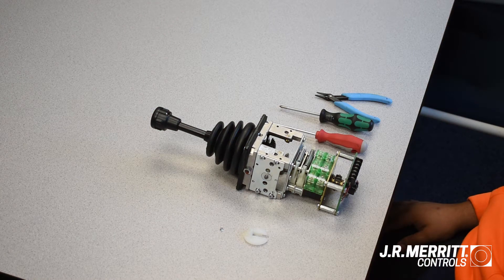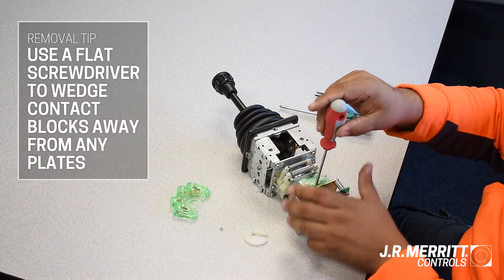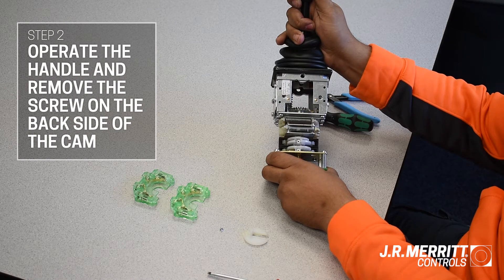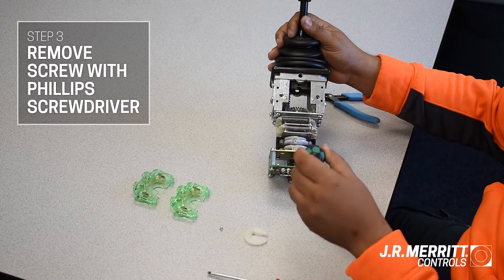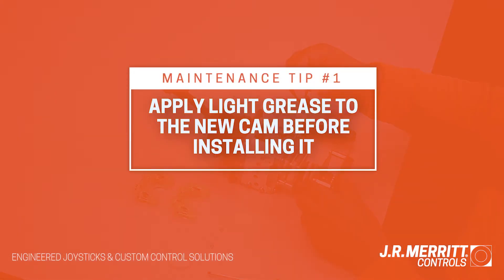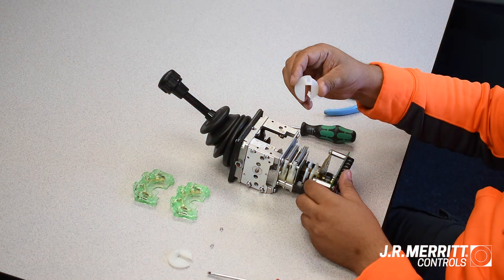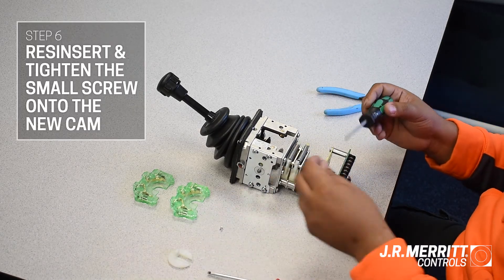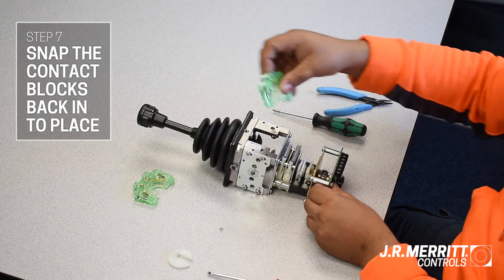How to Replace Cams on a VNSO Joystick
This video will walk you through the steps of replacing cams on a VNSO industrial joystick. Visit jrmerritt.com for more information.